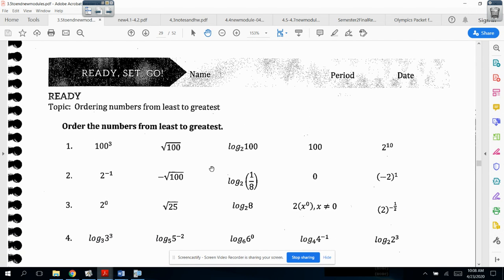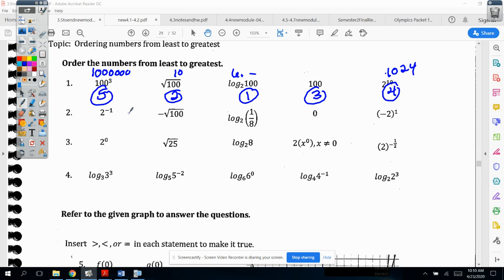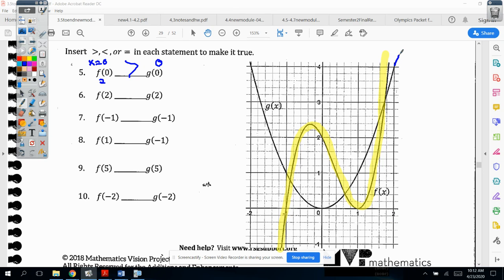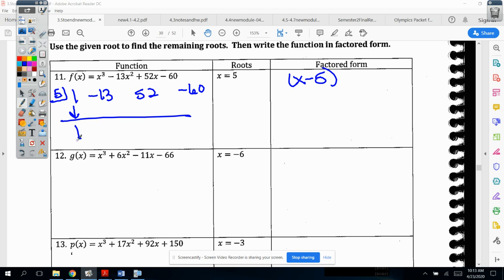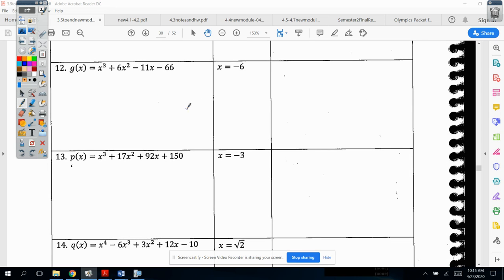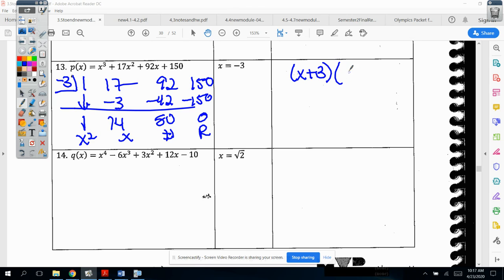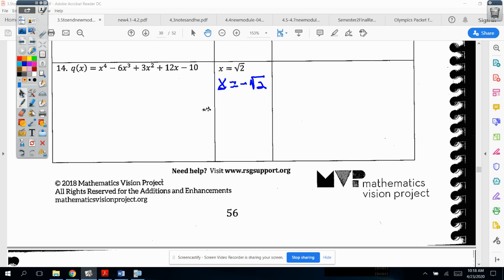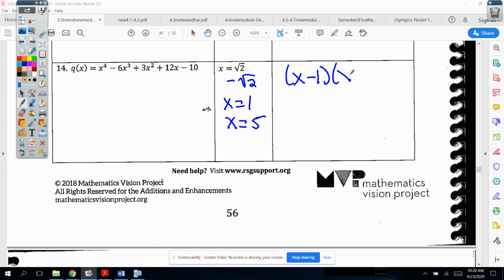3.8 Ready and Set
3.8 Ready and Set